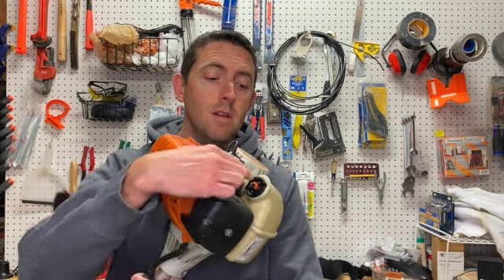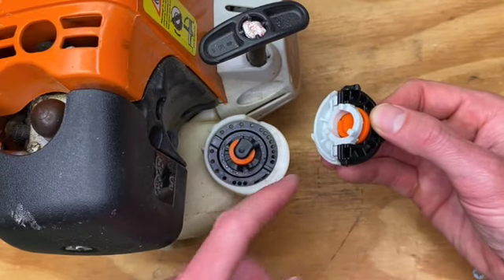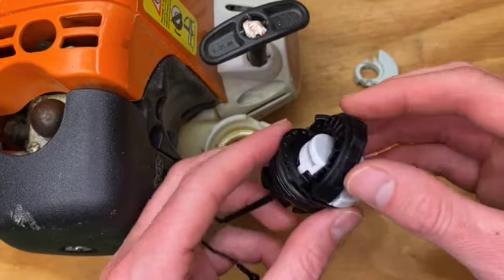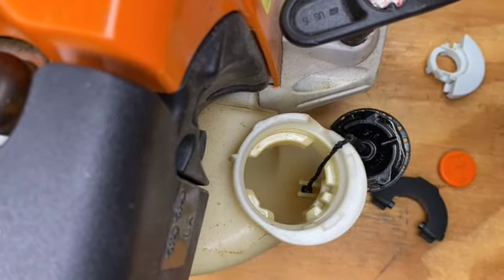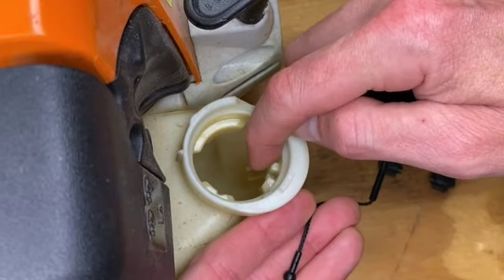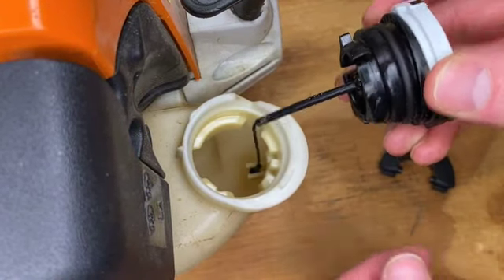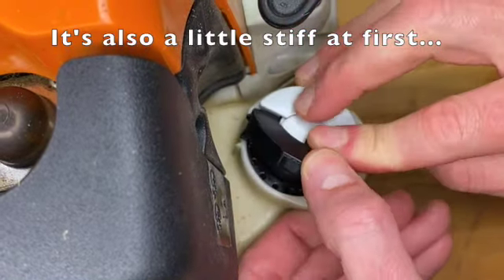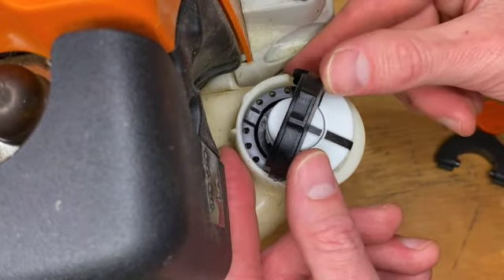Stihl weed wacker gas cap repair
In this video, I repair my weed wacker gas cap.  I took it out for the season, tried to take of the cap, and it just broke.  The replacement cap was under $6.00 and it took me 5min to repair it.